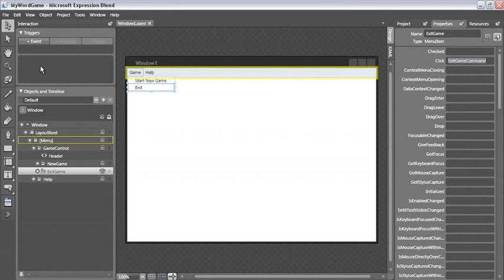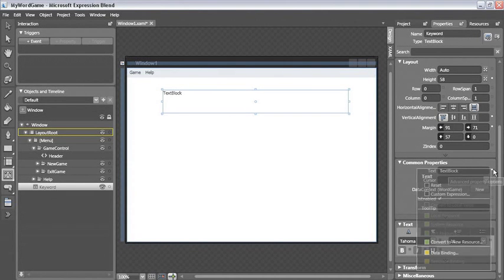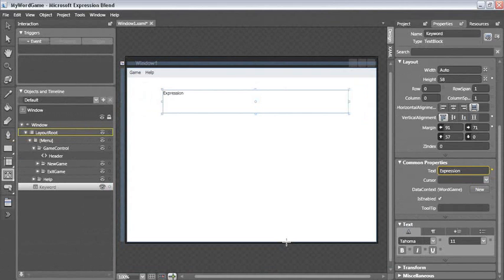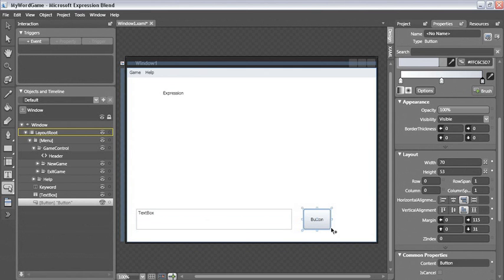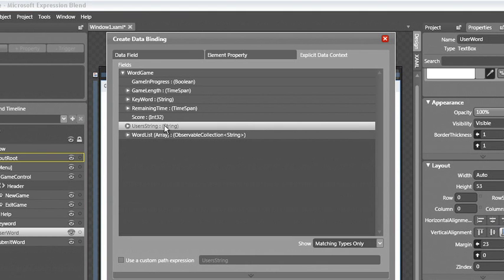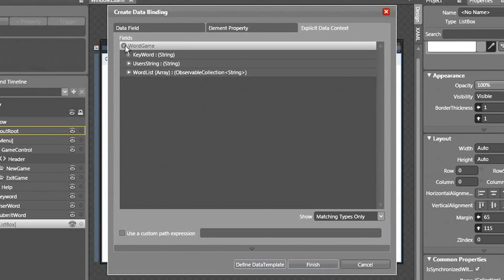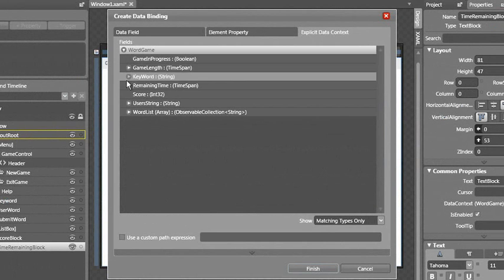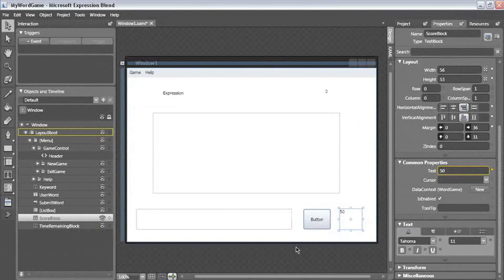TEBES P02 C01 L04 Binding the Controls